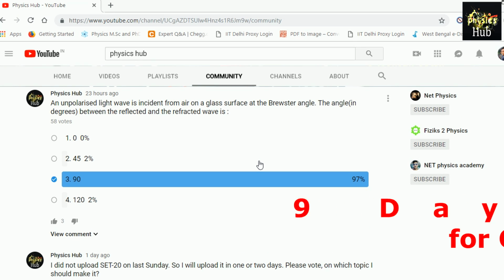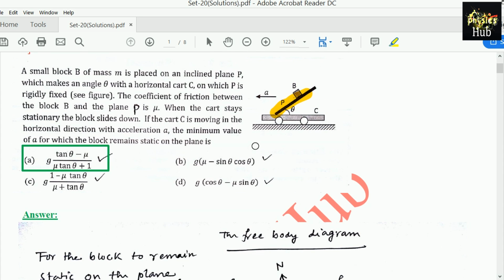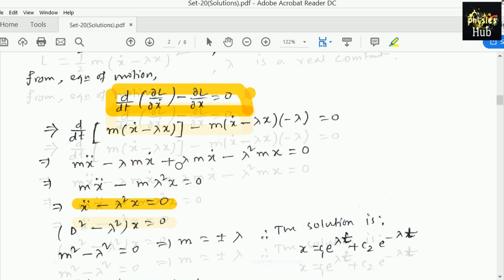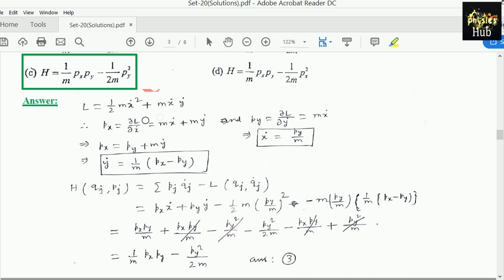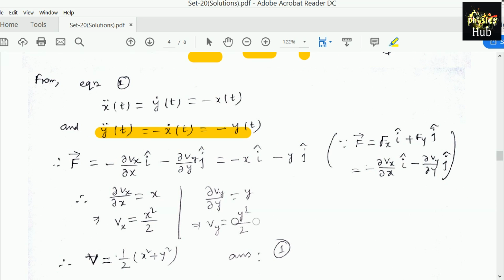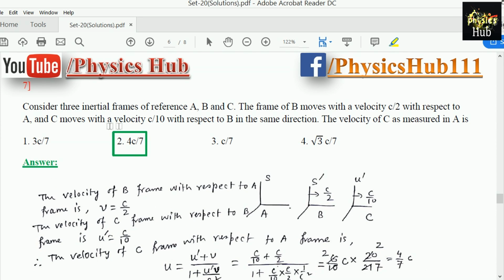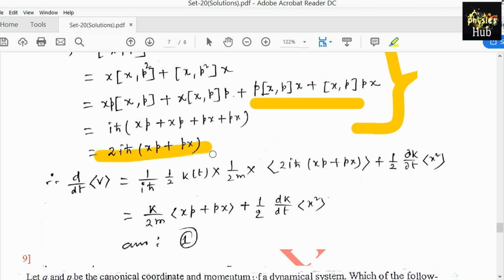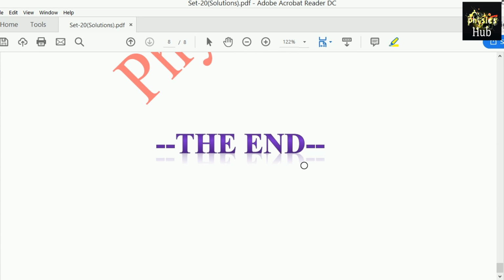SET 20| Classical Mechanics | Lagrangian & Hamiltonian Formalism,Friction, STR etc. | Physics Hub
This is SET-20 and with this SET we have completed 200 solved Questions on Physics. It consists of problems from Classical Mechanics Section on the following topics:
(i) Friction and free body diagram. Motion of a block on an inclined plane.
(ii) Lagrangian & Hamiltonian Formulation. Involvement of 2nd order differential equation
(iii) Conservative Force-field. Potential
(iv) Angular frequency of small oscillation about an equilibrium point.
(v) Special Theory of Relativity (STR)
(vi) Rate of change of expectation value
(vii) Canonical Transformation and Poisson Brackets.
(viii) Charge Invariance & Length contraction etc.